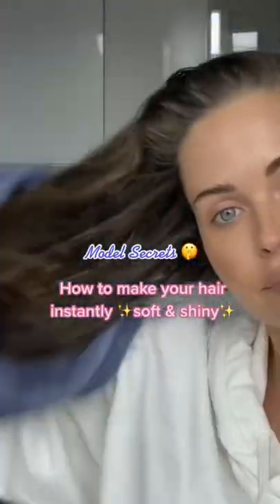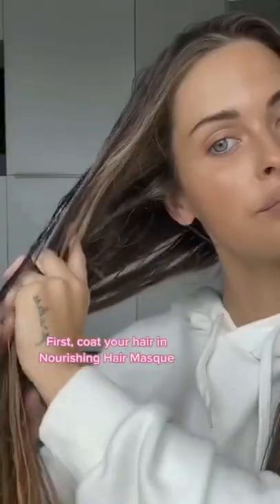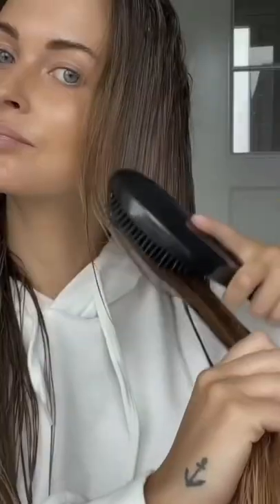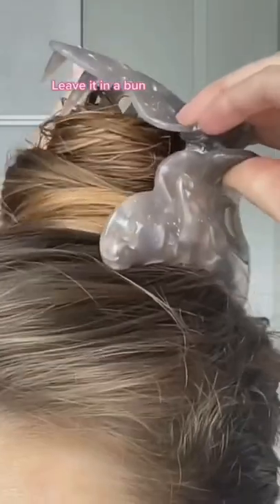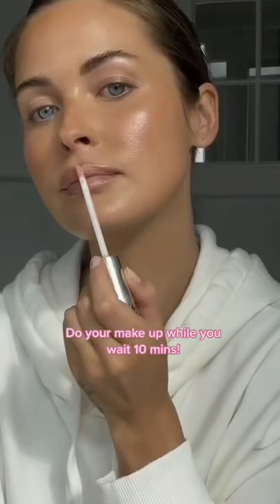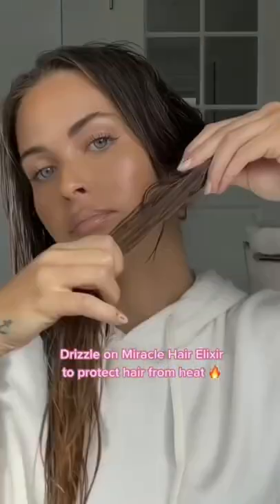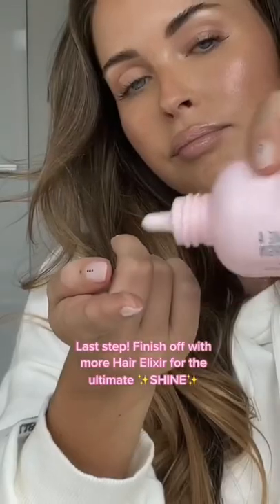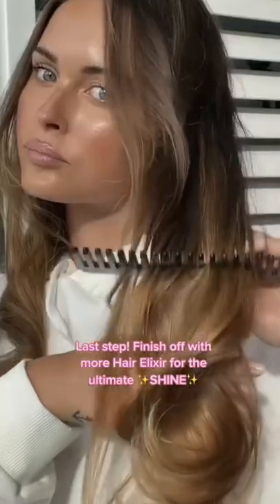The Secret to Soft & Shiny Hair💖